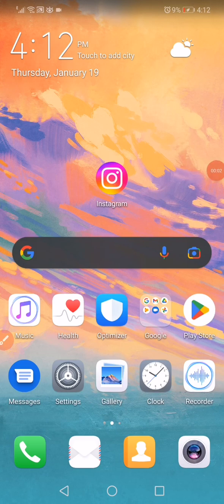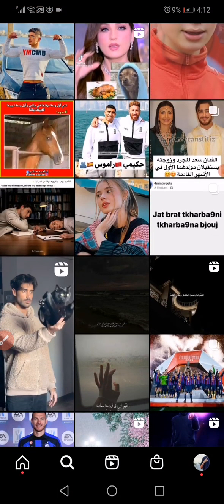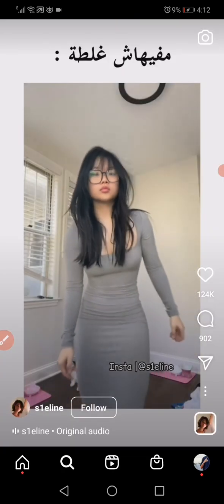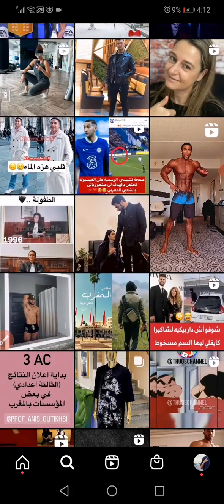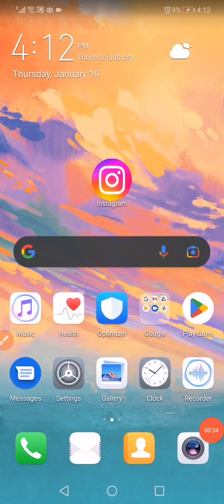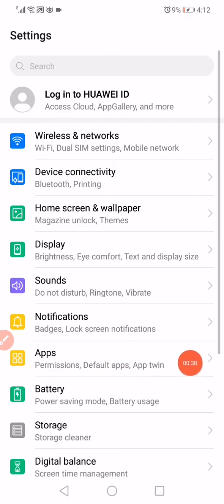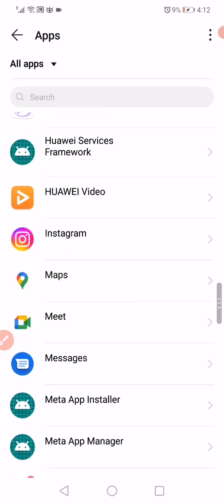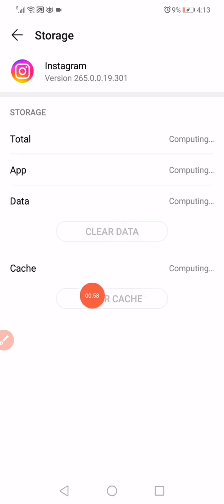How To Reset Your Instagram Explore Page - How to Clear Instagram Recommendation page